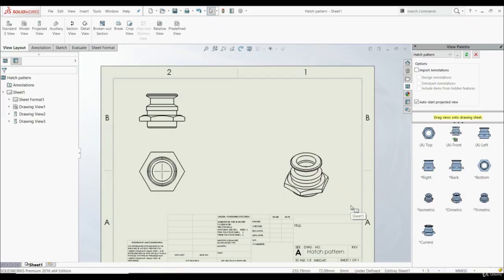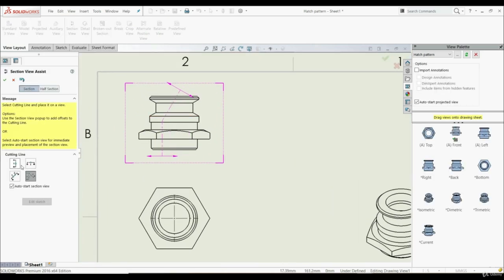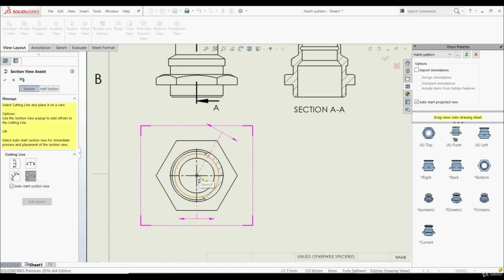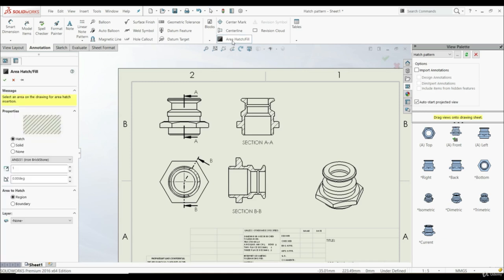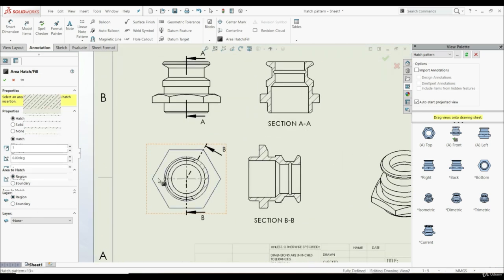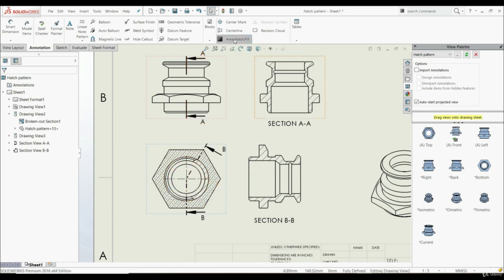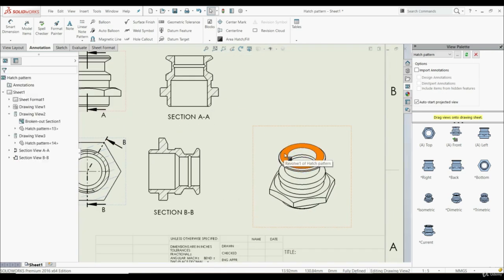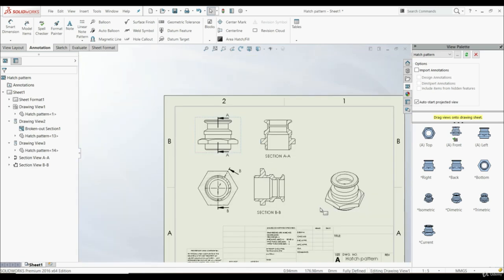Solidworks Hatch Pattern ~ Solidworks Training Tutorial Day 136